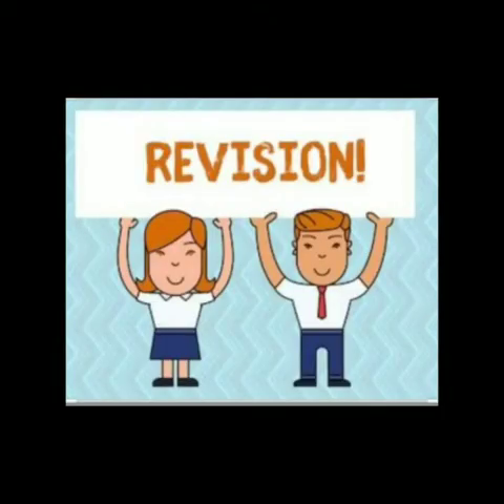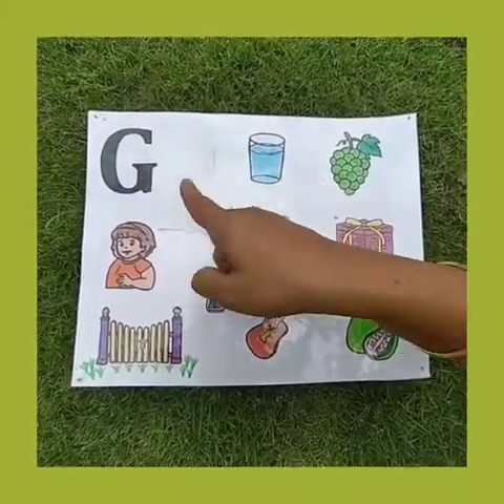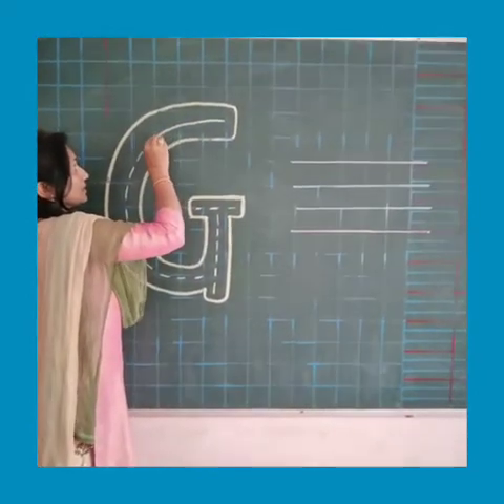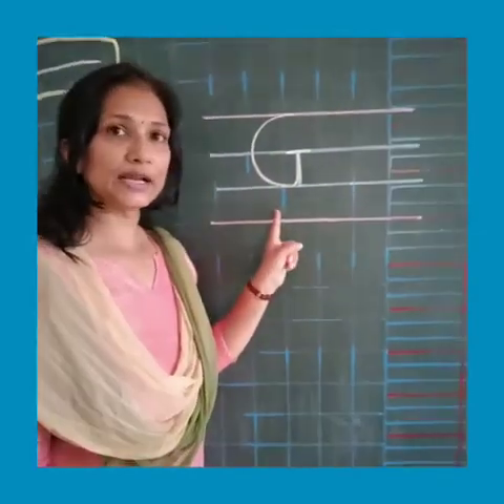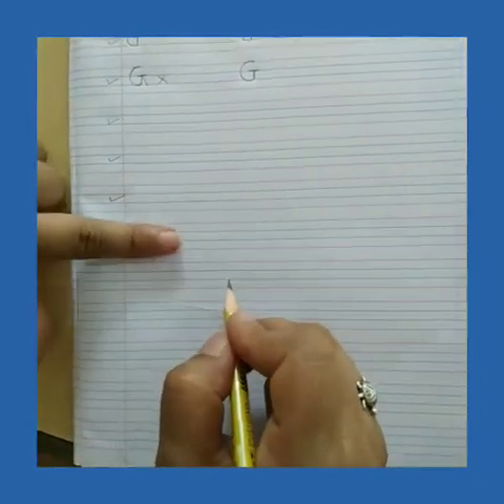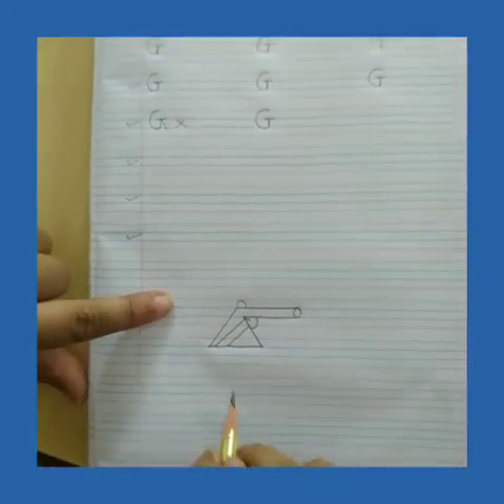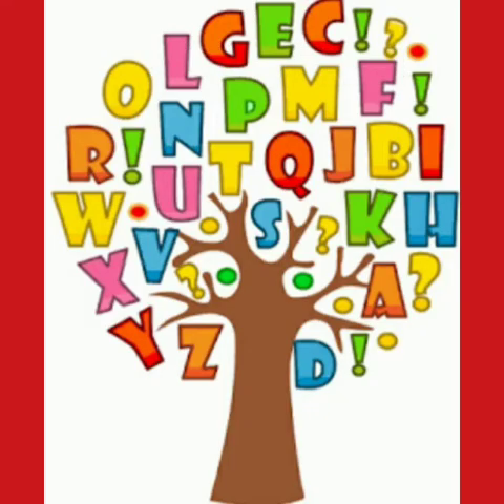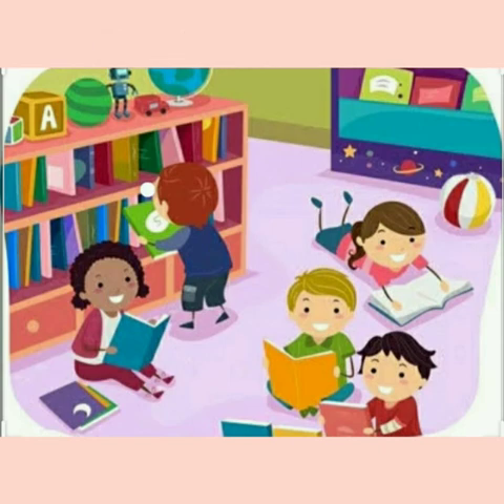LKG C letter G